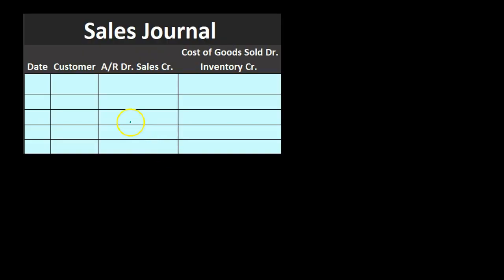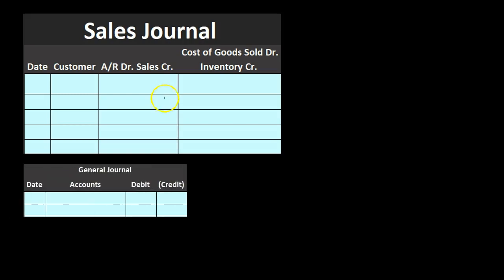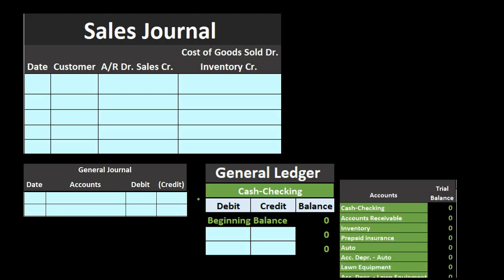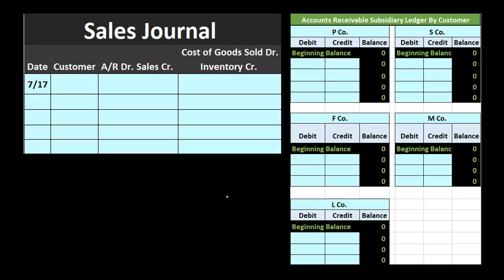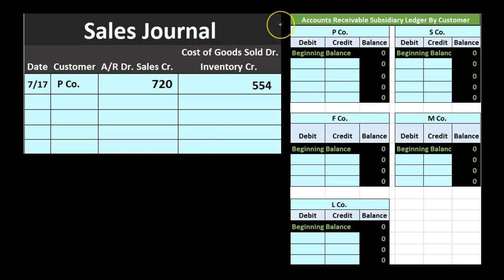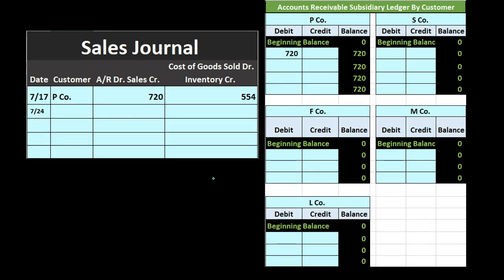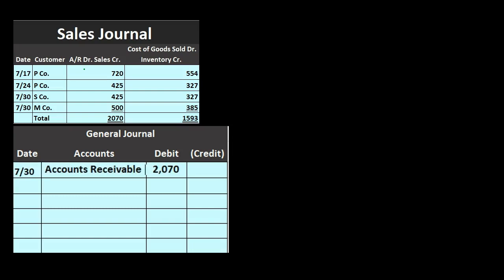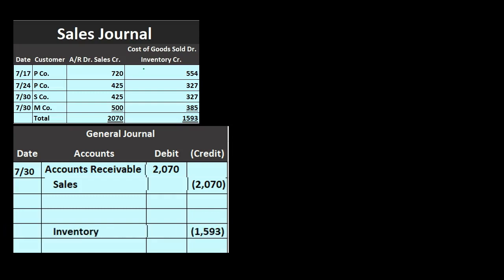20 Sales Journal Merchandising Co.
20 Sales Journal Merchandising Co.